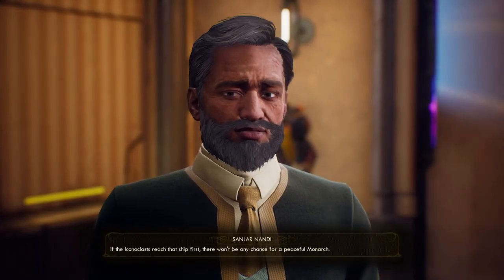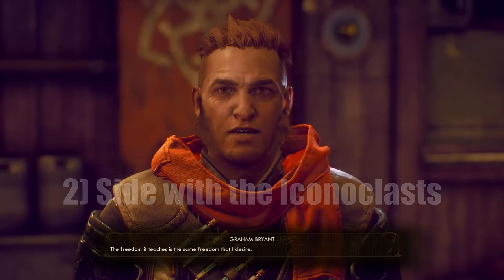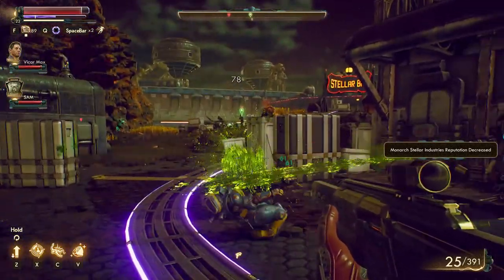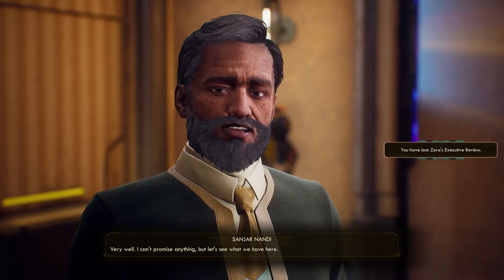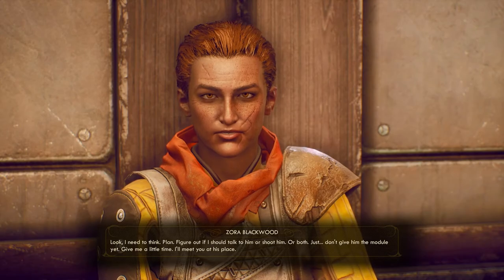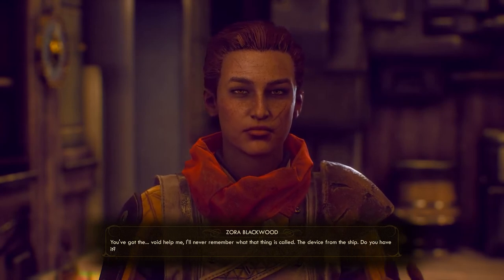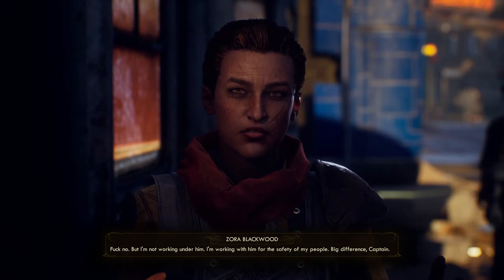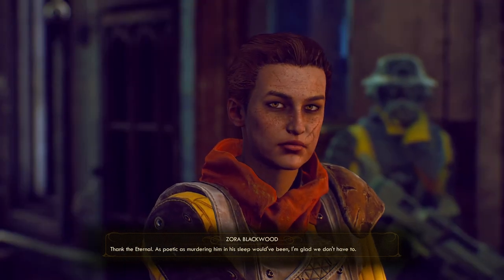Canid’s Cradle Walkthrough - All 4 Outcomes & Endings (The Outer Worlds)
In this video you will see all four endings to the Canid's Cradle quest in The Outer Worlds.

1:34 - Side with MSI by giving targeting module to Sanjar
3:24 - Side with the Iconoclasts by giving targeting module to Graham
5:36 - Negotiate peace between MSI & the Iconoclasts
14:17 - Depose Graham, then give targeting module to Zora

In my opinion the best choice is to achieve peace by helping to negotiate a truce between the MSI and the Iconoclasts.  In order for this to occur, Graham needs to be deposed as the leader of the Iconoclasts and replaced with Zora.  Sanjar will also ask you to retrieve Zora's employee performance review from Cascadia.  Once both of those objectives are completed, you can negotiate the peace between MSI & the Iconoclasts.

You will also need to have rescued the Van Noys during the quest Pay for the Printer in order for Zora to give you the side quest where she confronts Graham about the Amber Heights massacre. If you didn't save them she won't enter into conversation with you. and then you won't be able to depose Graham and negotiate peace with the MSI.